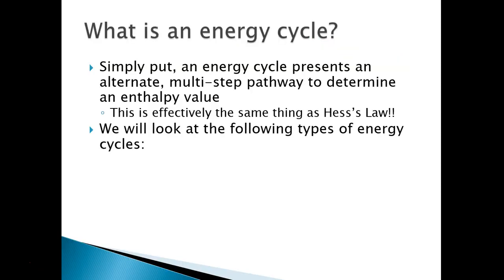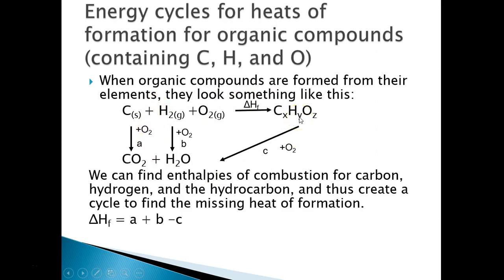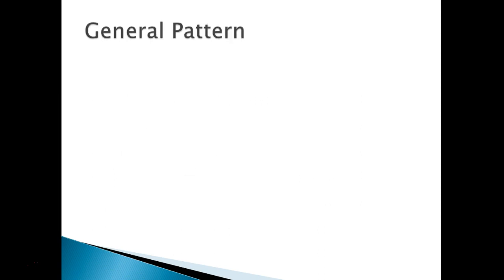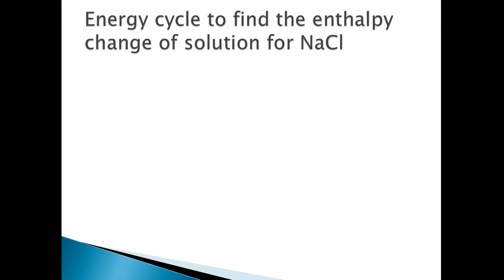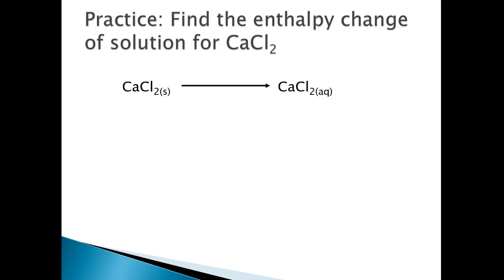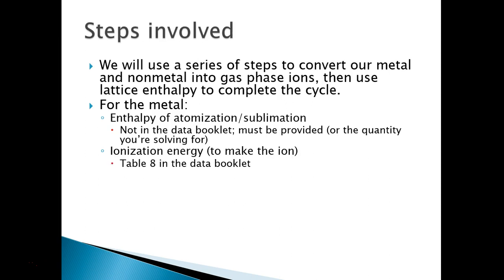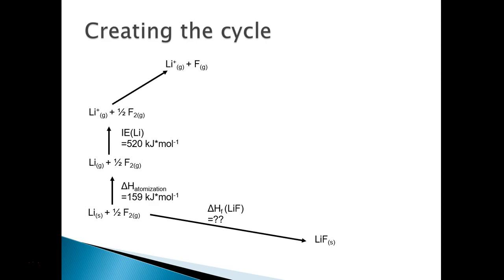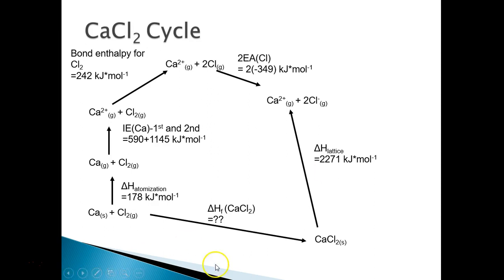Discussion 5-3: Energy Cycles